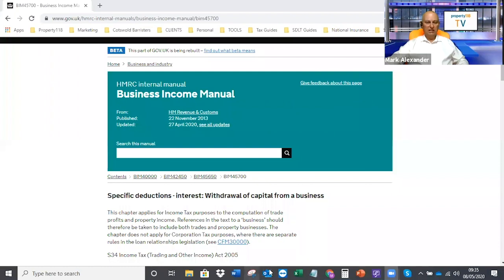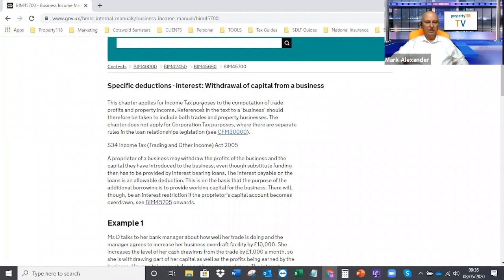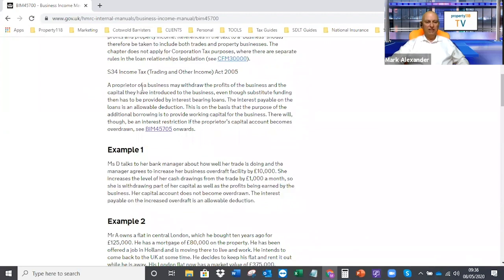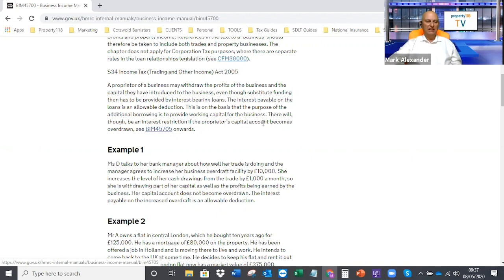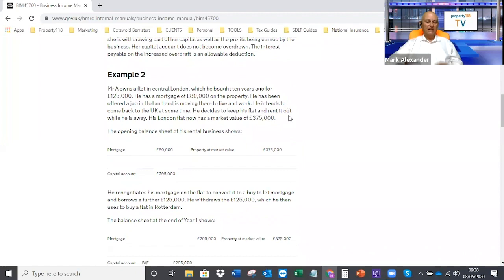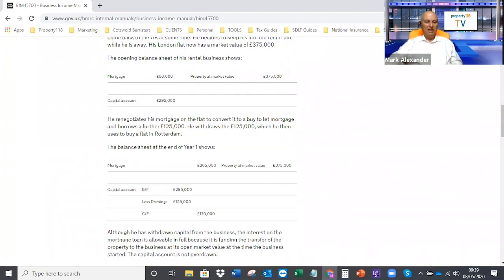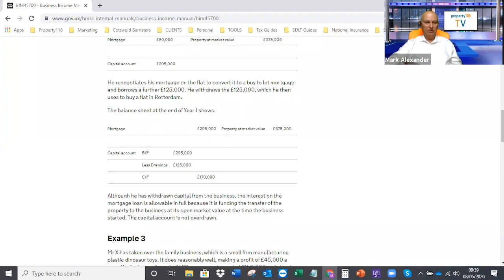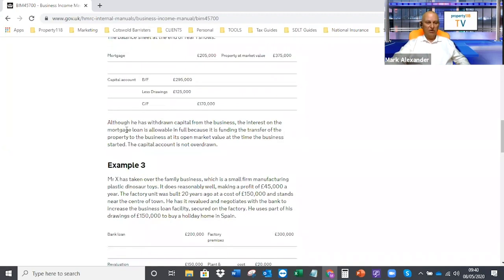Landlord Tax: Capital Account Restructuring Pre and Post Incorporation